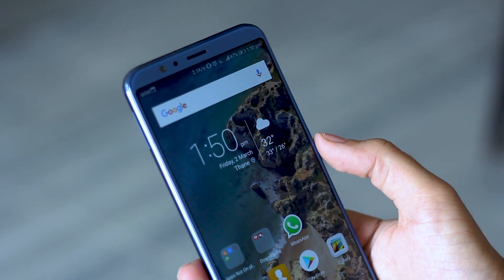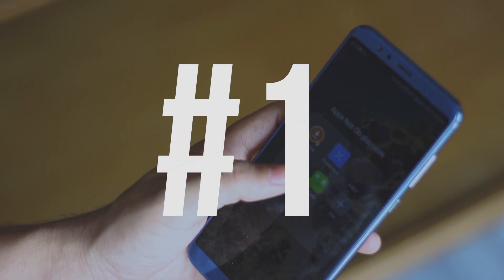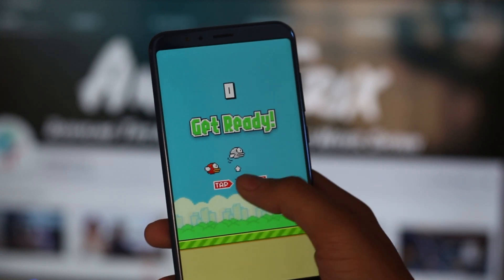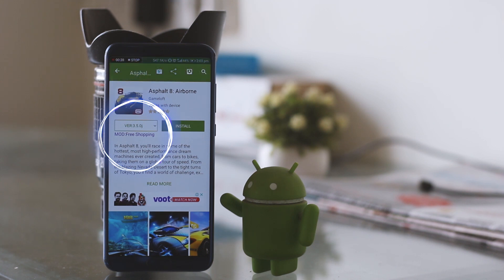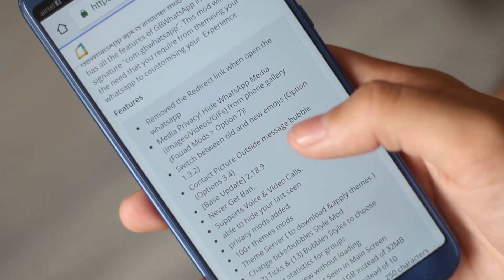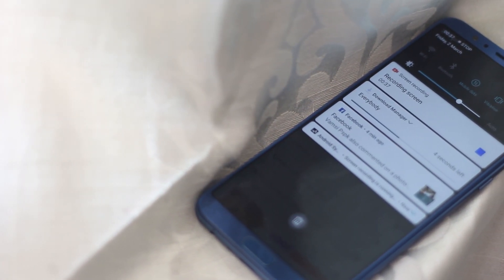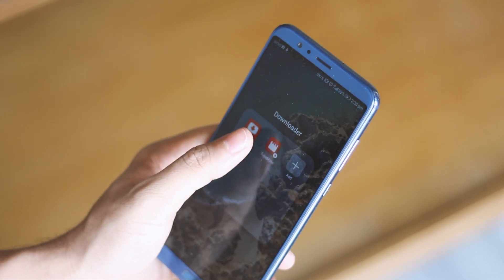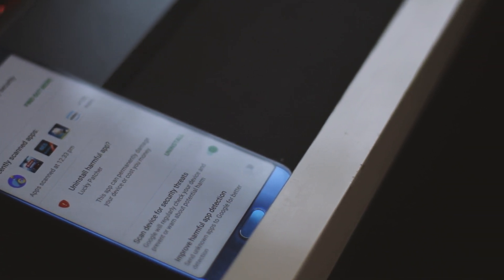Top 7 Unique Apps Not Available on PlayStore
Secret Android Apps you should download!

TRANSCRIPT:

Since the apps mentioned in this video aren't actually available on the Play store you'll need to have trusted play store alternative to downloading them. That's where the Apkmirror app comes in. This is a web app and it is highly popular in keeping apps which aren't available in the play store in the most systematic way possible.
While we are at the apkmirror let me show you how to use it by downloading the second application on my list which is the Flappy Bird. This is one of the most popular app released back in May 2013,  however, correct me if I'm wrong but it was also removed from the app store and the play store exactly after a week. but here it is on your phone. thanks to me and apkmirror app.
Although apkmirror is one of the most trustworthy apps to download apps apart from play store there are various other apps which not only allows you to download apps but also offers cracked or hacked apk of popular games. AC market is one of the apps and it has the cleanest UI when compared to other similar apps. Just go to the app, mods and download the game/app you want with unlimited coins h@cks.
Whatsapp have evolved a lot since Facebook has acquired it by adding features like payment, status, read receipts etc. however it has a huge potential of adding features like customization, scheduling message, auto-replying etc. and that's where the GBWhatsapp comes in to play. It offers the plethora of features which the stock app doesn't offer which you can see on the screen right now and it also retains all your chat backup when you shift to this app from official WhatsApp app. Please check the instructions in the description box to know how to do that.
The next app on my list is the music streaming app like Spotify, wynk, saavn where you can stream songs. It also has the download feature like any other music streaming app but this app helps you store the songs on your SD card which you can play via your favorite music player.
There are a lot of other awesome apps which are absent from the play store because of Terms of the Play store. The classic example would be the AC market play store which breaches the term of not having third-party app stores apart from Play store itself.  Other times, it can be because they sit in a legal gray area.
Top 7 Unique Apps Not Available on PlayStore, secret apps, secret android apps, top 5 must have android applications - no root 2018, 5 unique android apps, apps, Unique Apps Not Available on PlayStore, top 10 unique apps for android, secret apps for android 2018, new secret android apps, android, google, pixel, hacks, smartphone, useful secret app, new most unique android app 2018, most useful secret app for android 2018, new unique most android appThere are plenty of apps like this, some of which are pretty good. Showbox or terrarium tvs are a stylish torrent management client and video-streaming app that works along similar lines to the controversial Popcorn Time.
I'll like to conclude it with a disclaimer that the apps downloaded from unofficial sources can be malicious and doesn't offer protections you get when downloading the app from PlayStore so when you download the apps please be assure that you know exactly what you are downloading, why you are downloading and what access it needs to run on your smartphone.